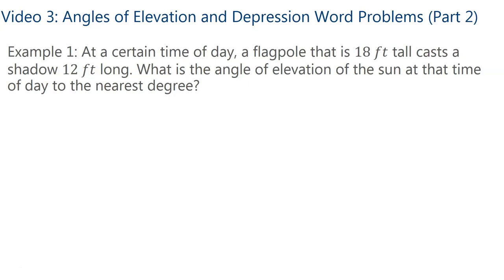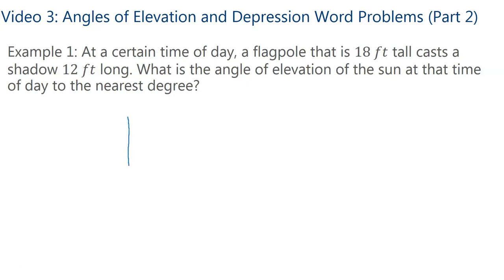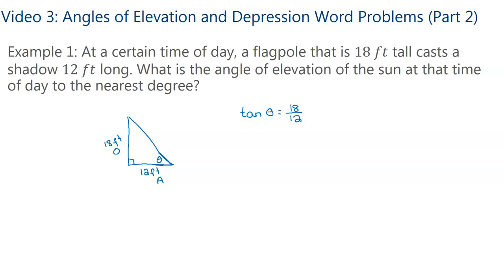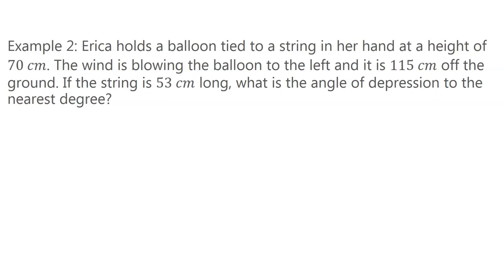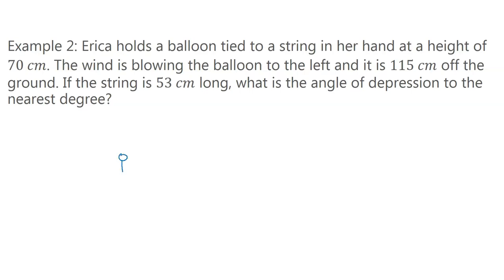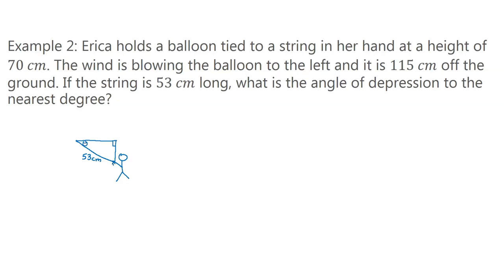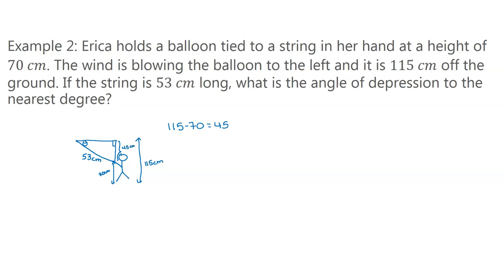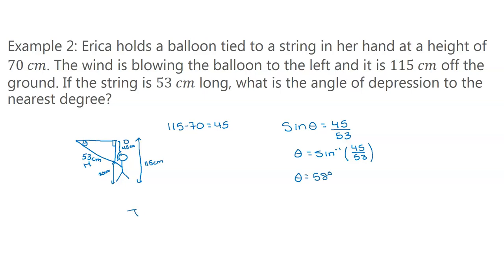Math 2202 — U8S2L1V3 — Angles of Elevation and Depression